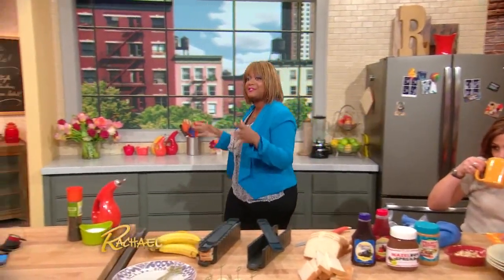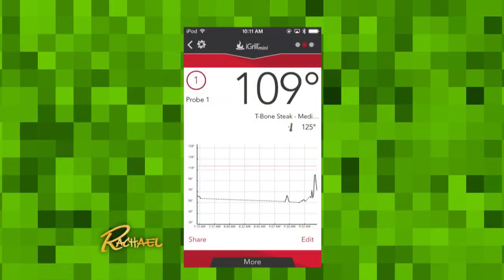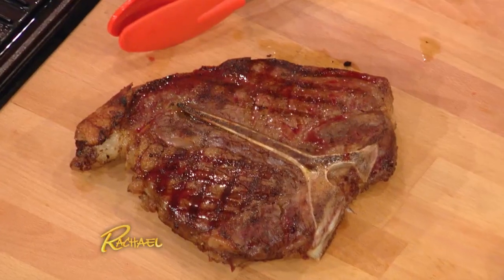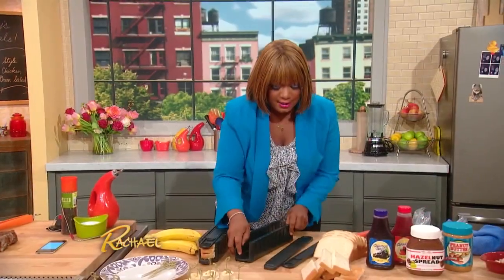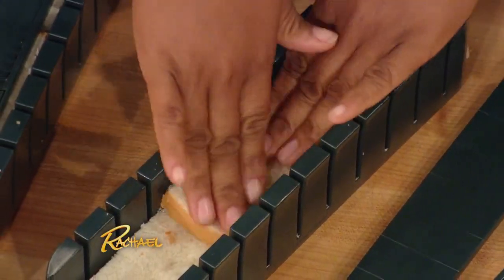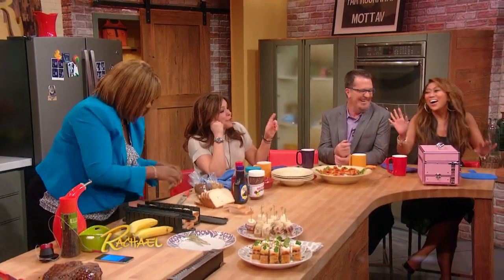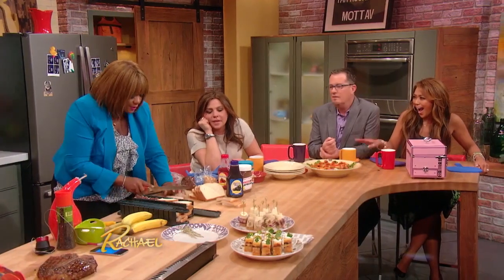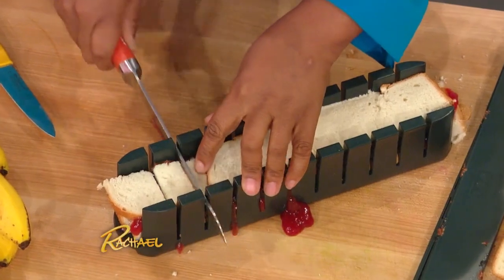Sunny Anderson Spices Up Dinner with New Gadgets!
Sunny’s playing around with some more fun kitchen gadgets!